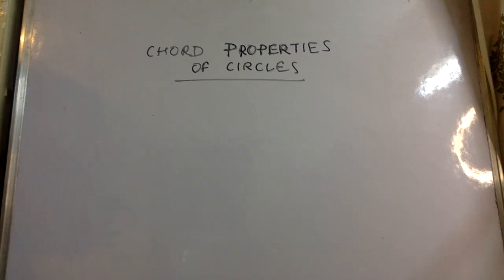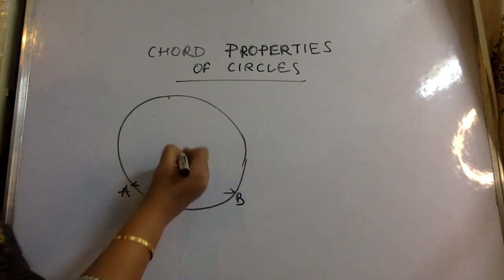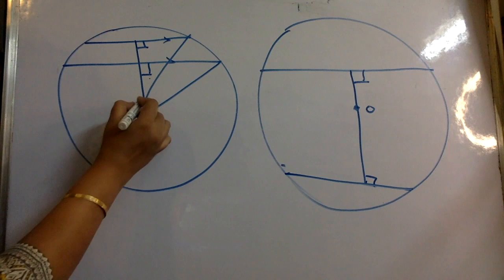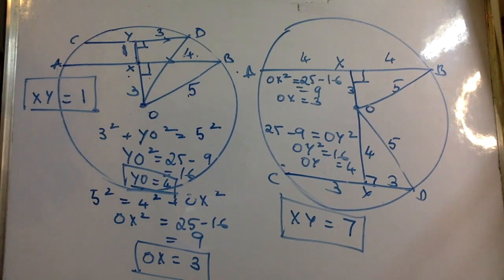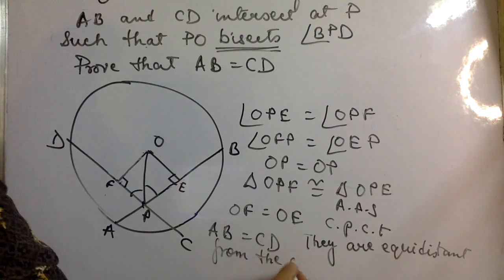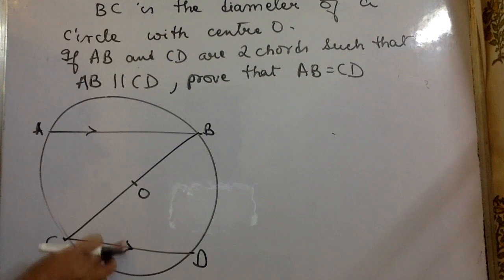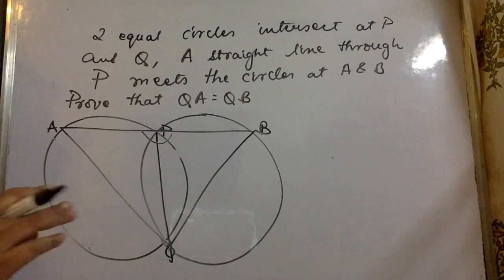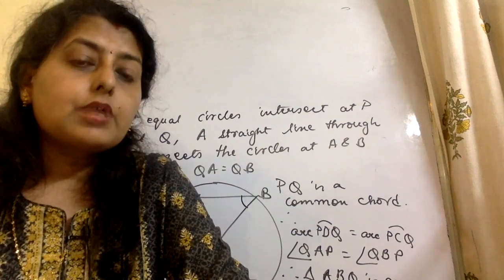VERY IMPORTANT QUESTIONS OF CHORD PROPERTIES, ANIMATHS, CLASS9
class9 important questions of chord properties of circles have been explained ,

Equal arcs

Perpendicular bisector of a chord

Centre of the circle

Distance from centre to chord

Angle subtended by chord at centre

Angle subtended by chord at circumference

Minor and major segment

Congruent chords

Properties of chords

Theorem on equal chords

Proof of chord theorems

Converse theorems

check more links in comments
All videos have been explained in English,making it convenient for CBSE and ICSE students
properties of chords and sums based on the theorems have been explained in detail with diagrams